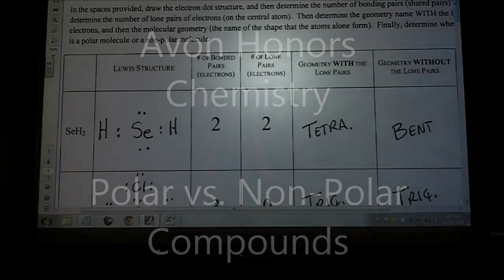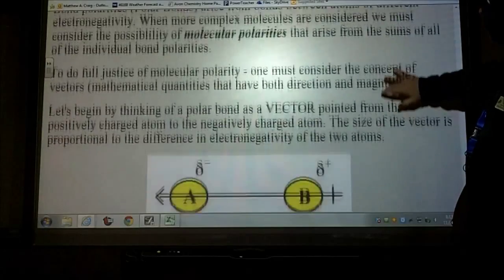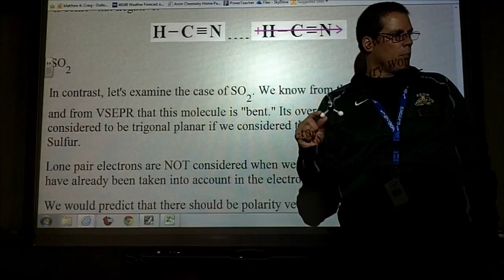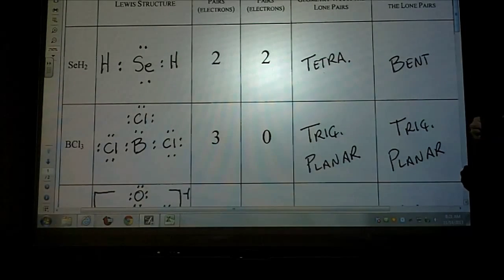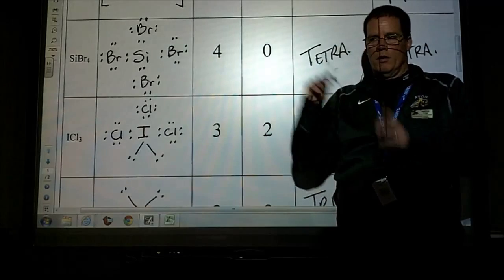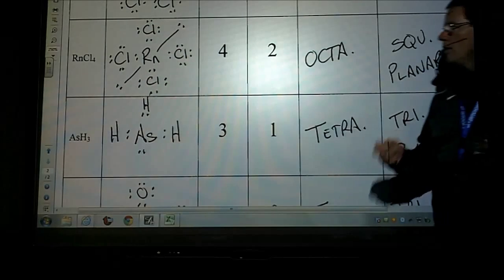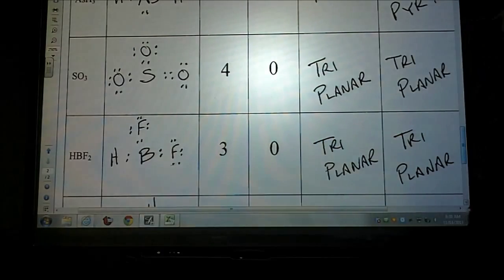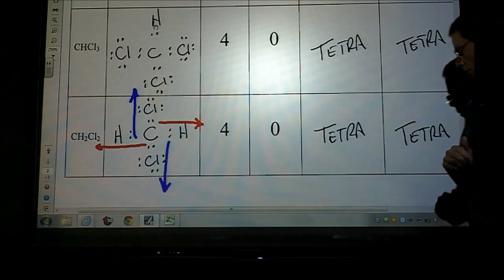Plainfield Honors Chemistry - VSEPR review - Polar vs. NonPolar Molecules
This video discusses the review sheet for the VSEPR test.  Also, the discussion talks about whether a compound is Polar or NonPolar.